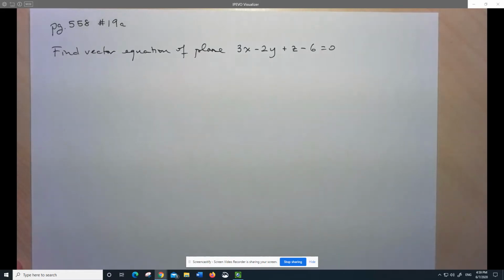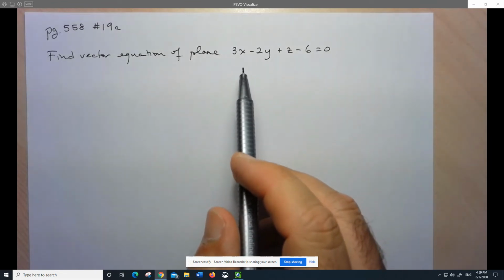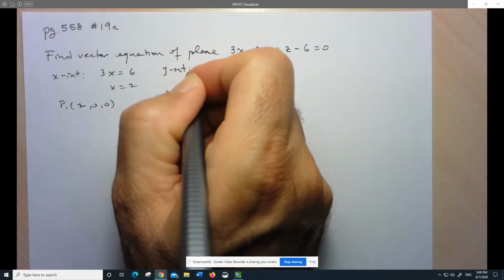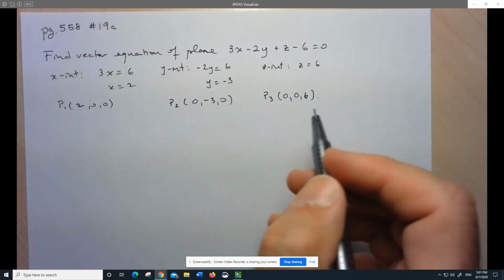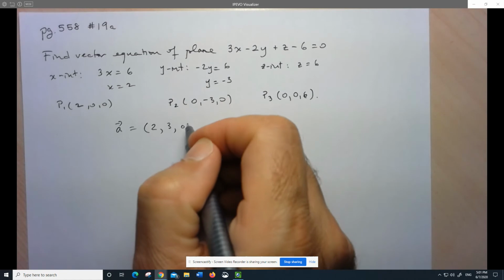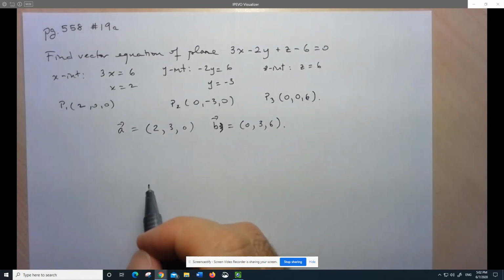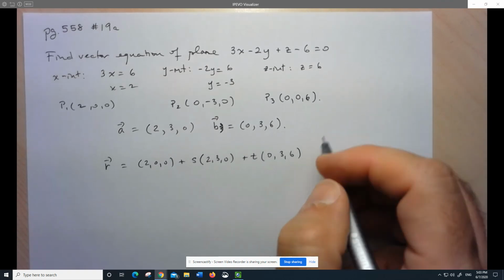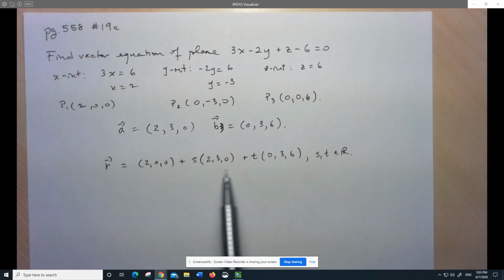MCV4U pg 558 # 19a